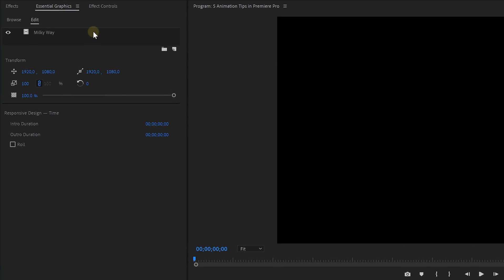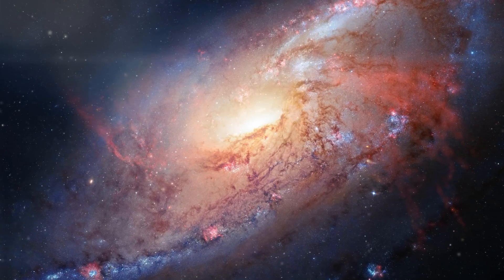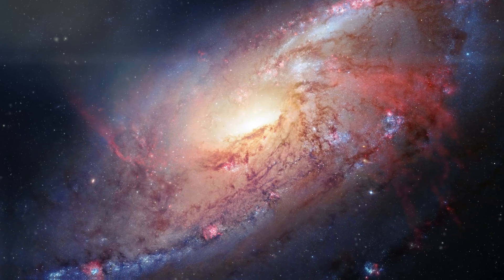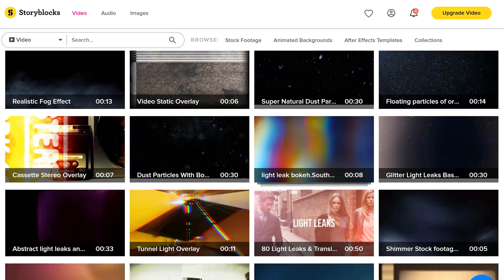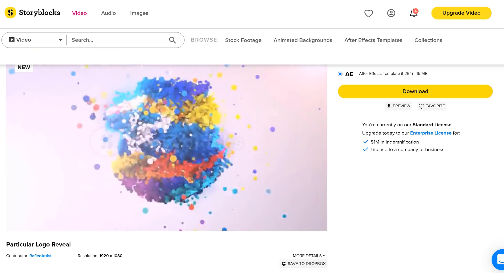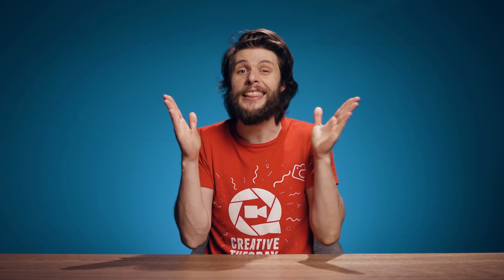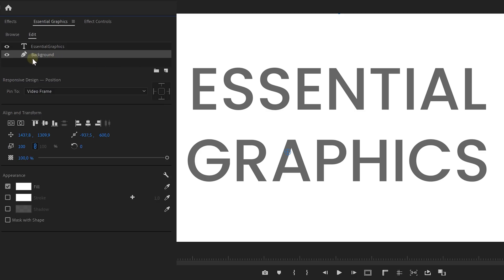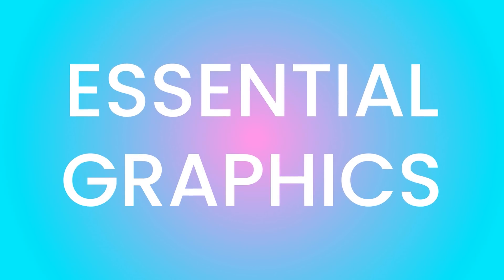5 (must know) ANIMATION TIPS for PREMIERE PRO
🎬 Master Filmmaking, Video Editing, & VFX in One Bundle! - In this Tutorial you will learn 5 Animation tips with Essential Graphics from Adobe Premiere Pro to achieve professional Motion Designs.